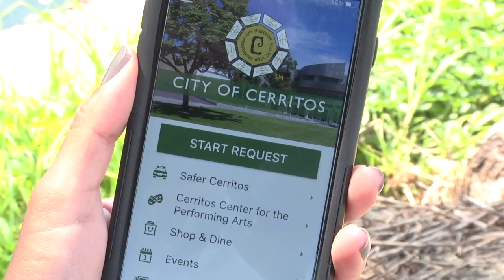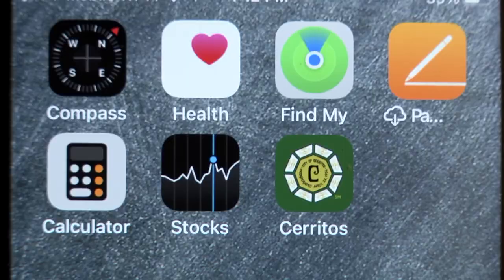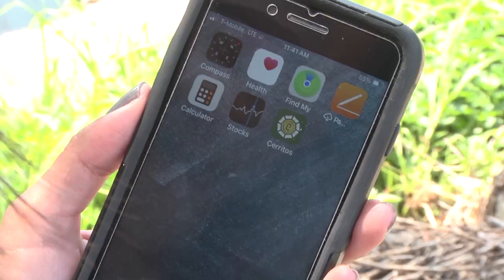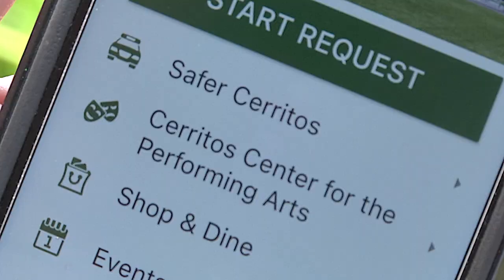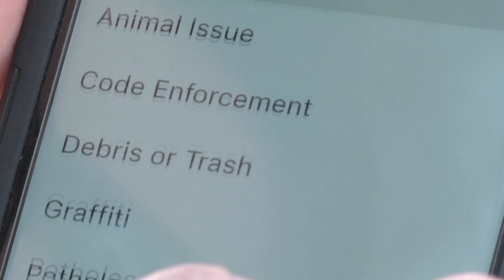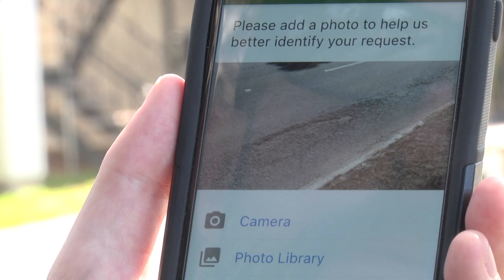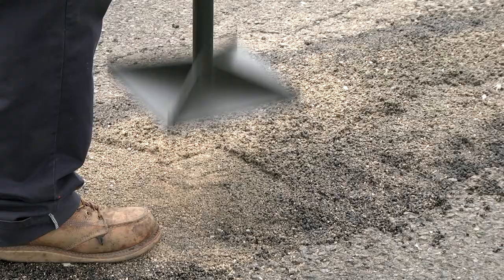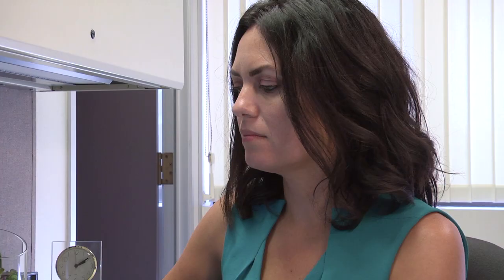Request Cerritos App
Download this app to your smartphone to report problems to the City! This video shows how easy it is.